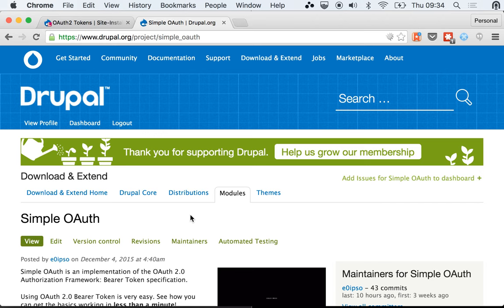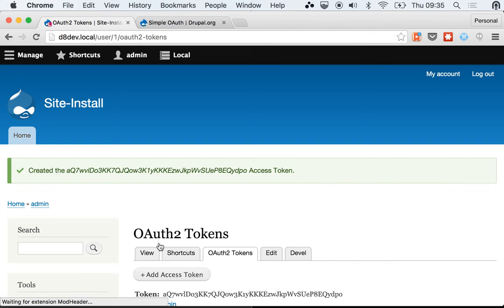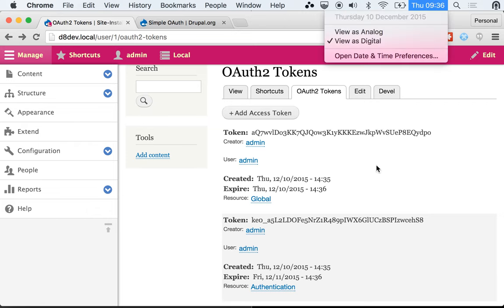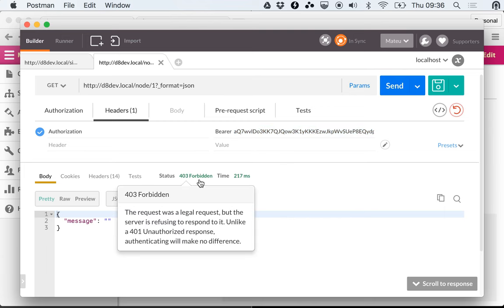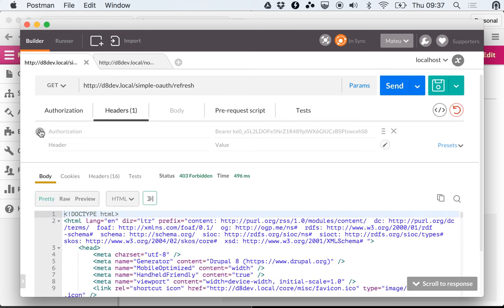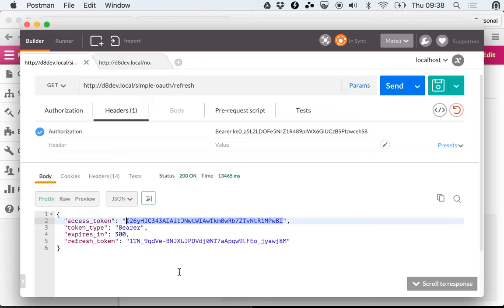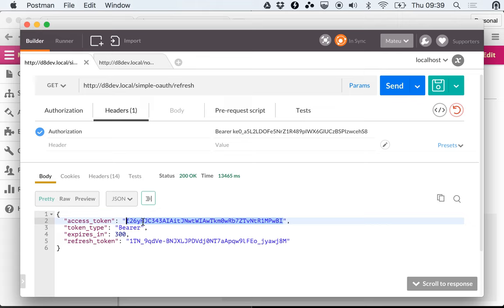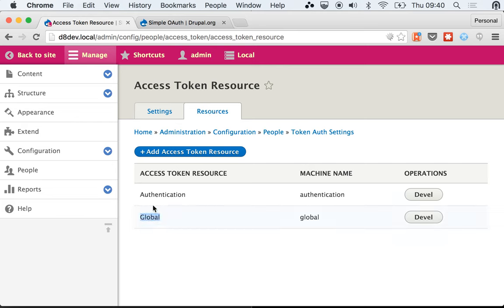Simple OAuth: refresh your tokens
In this video I show how you can refresh your expired tokens in order to get new ones.